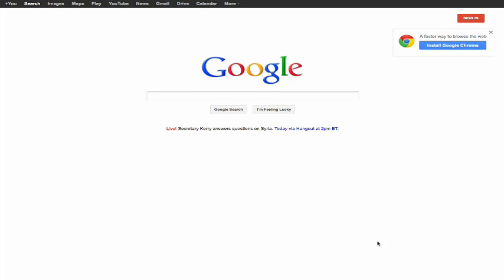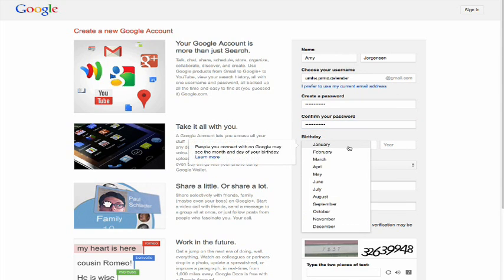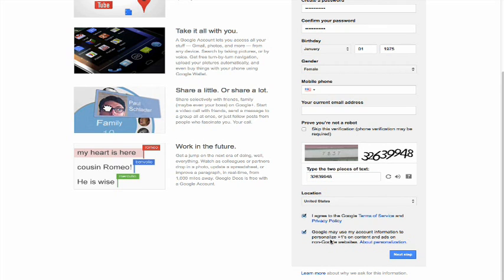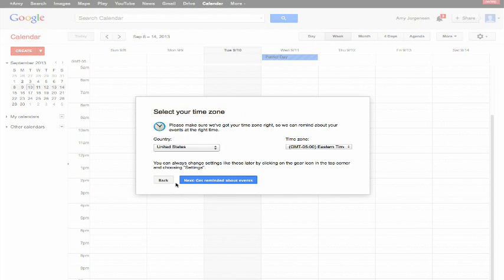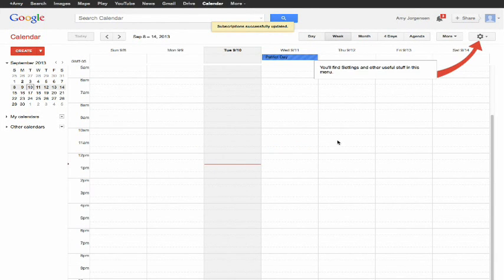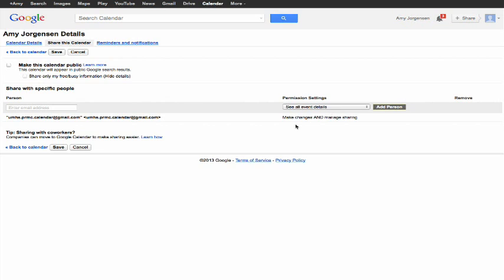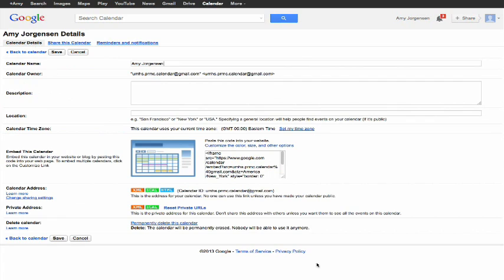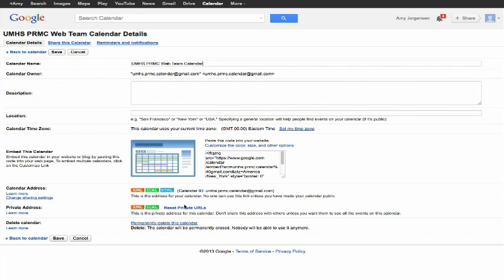How to upload a Google Calendar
Tips on how to add a Google Calendar to your website per the UMHS PRMC webteam.